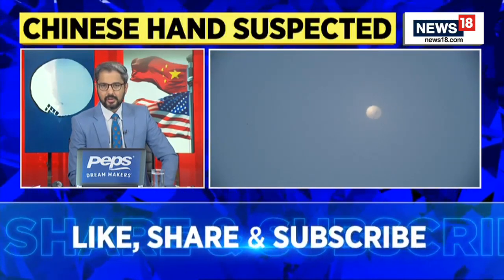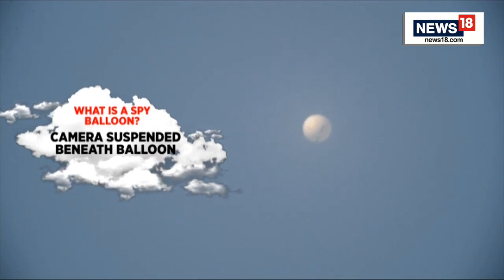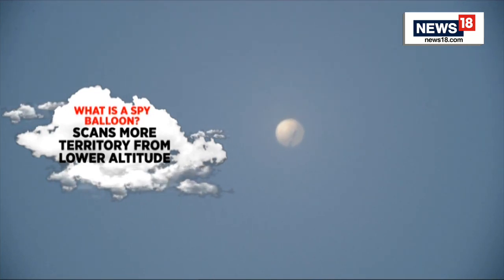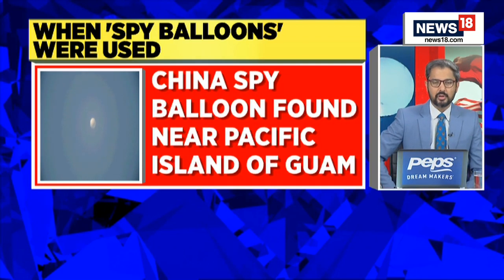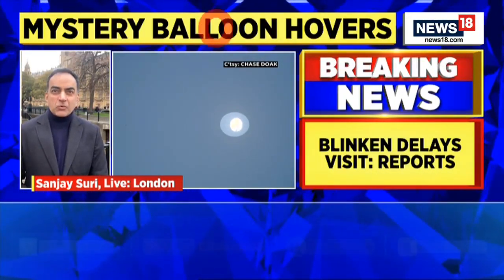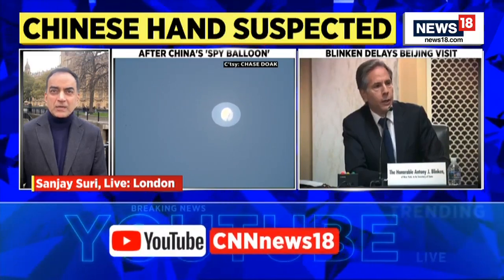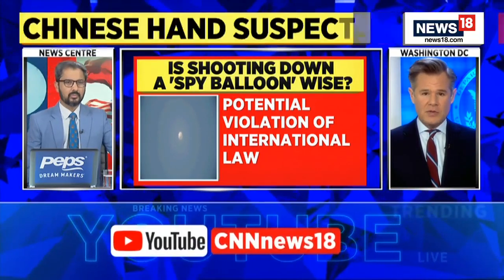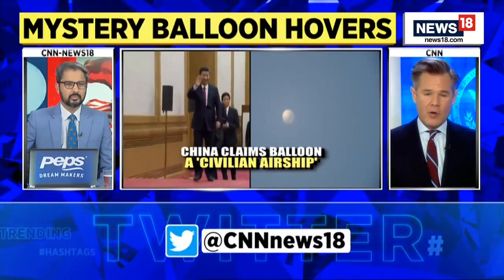Spy Balloon China | Spy Balloon Threat In US, Anthony Blinken's Beijing Visit Postponed | News18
SpyBalloon | BreakingNews: Biden administration postpones Anthony Blinken's visit to Beijing as Chinese balloon detected over Montana.

US Secretary of State Antony Blinken will postpone his visit to China after a spy balloon was detected flying over the continental United States, according to media reports on Friday.